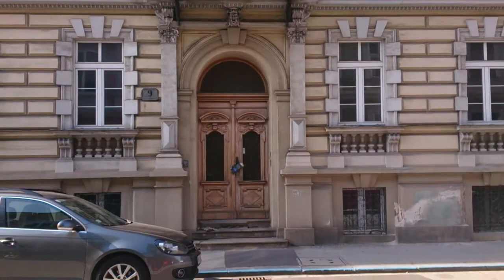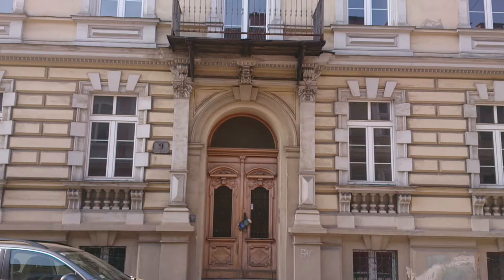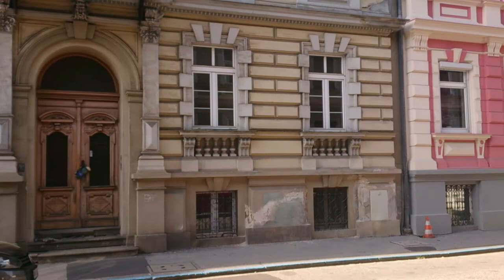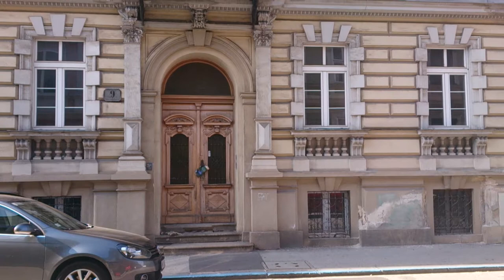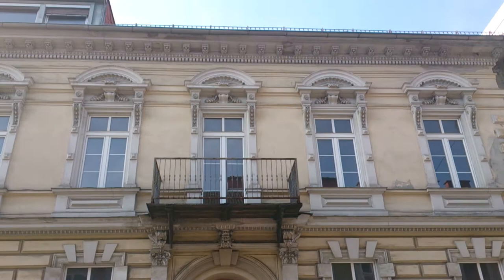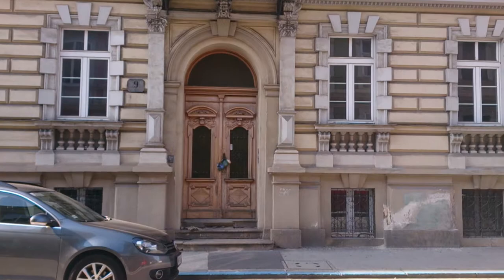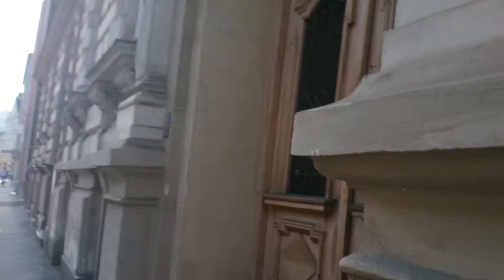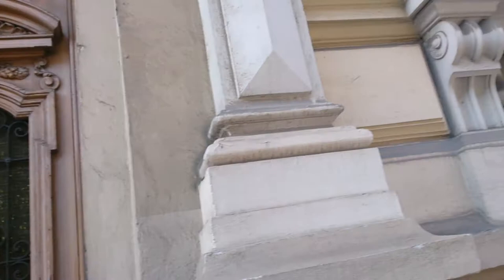Bluetenstrasse 9 [Linz, at] - Apartment that Adolf Hitler lived in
This is one of the apartments that Hitler lived in as a little boy, just before his mother (Klara Poelzl) passed away of Breast Cancer.

Read more on my blog adolfhitler.at